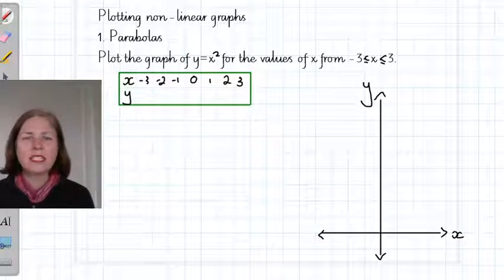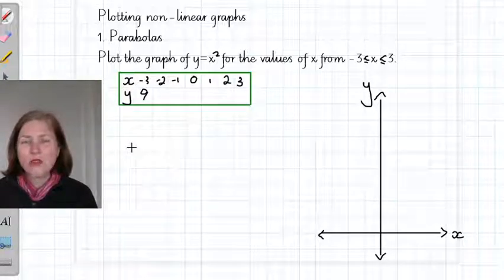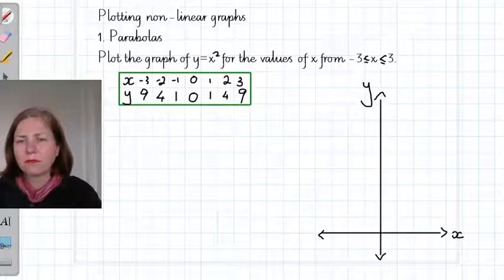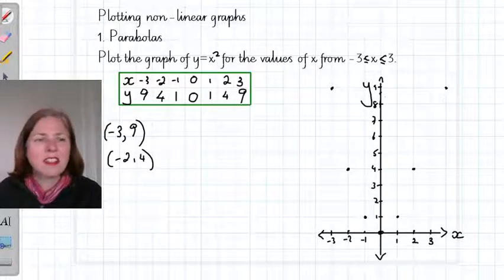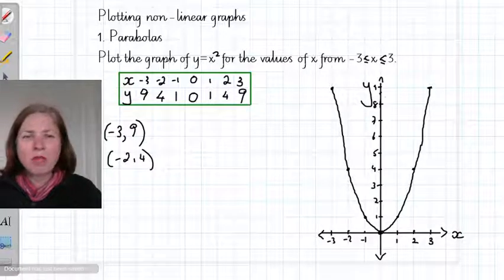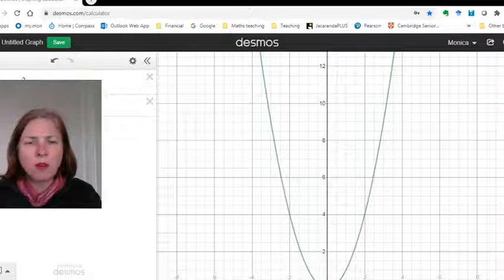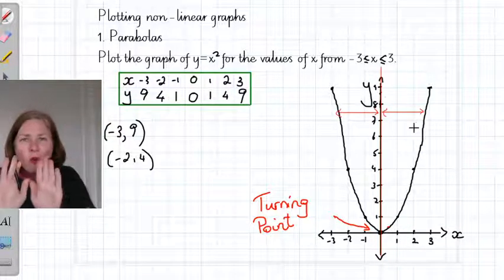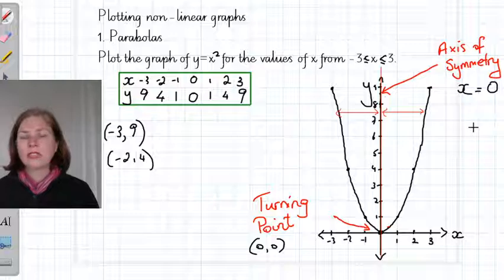Year 9 - Plotting parabolas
This video introduces you to parabolas, and shows you how to plot a parabola using a table of values